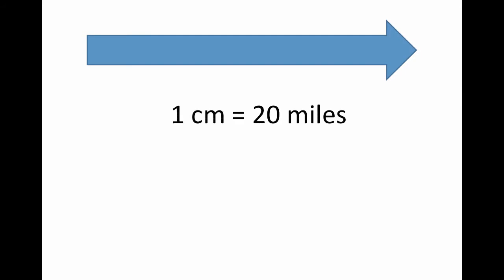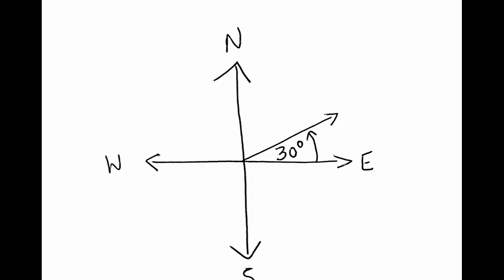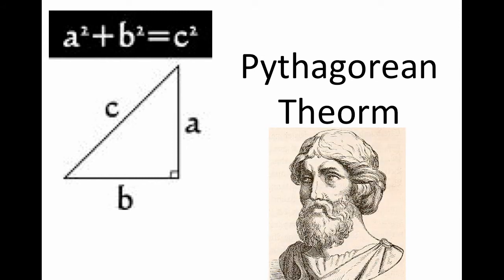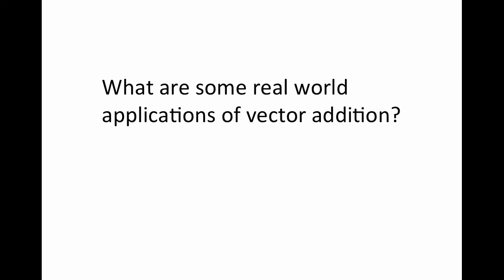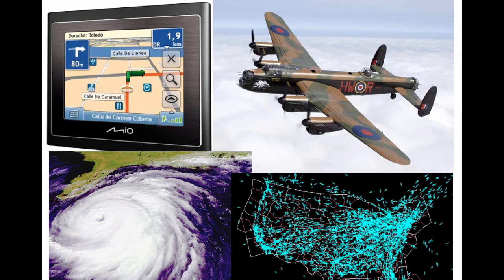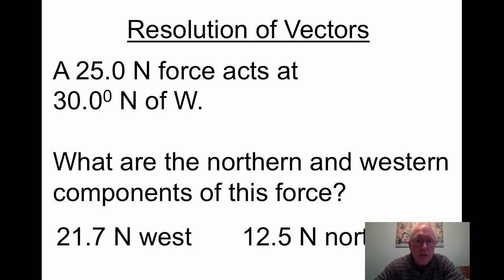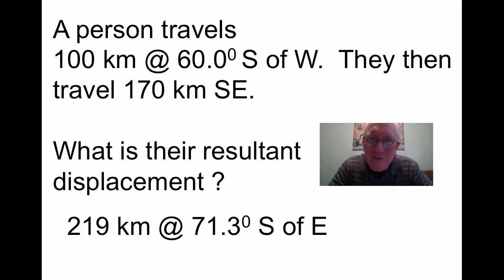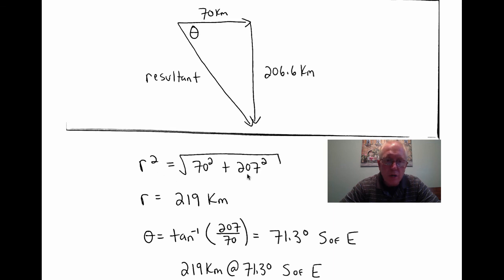06 - Lab Physics - Vectors